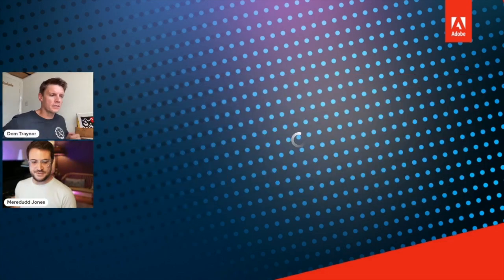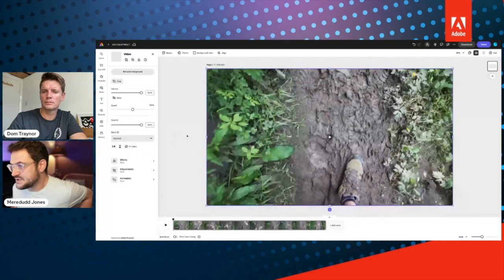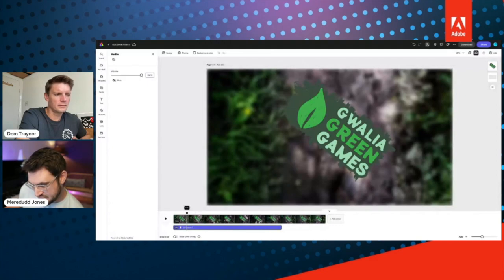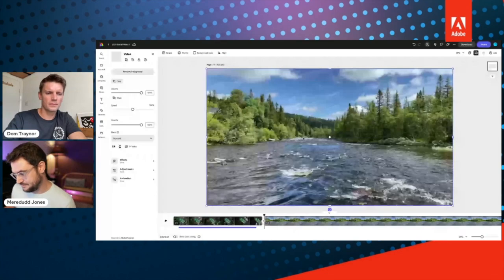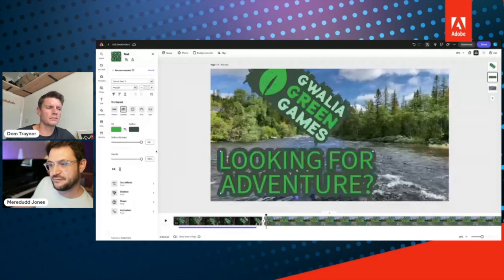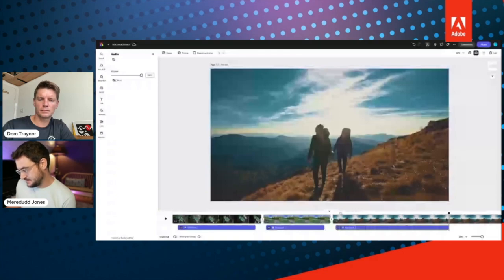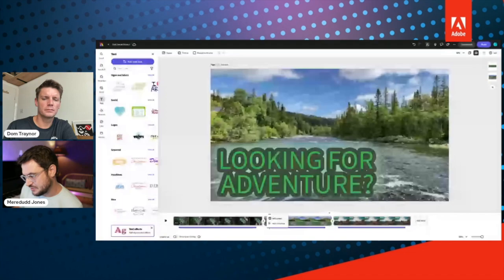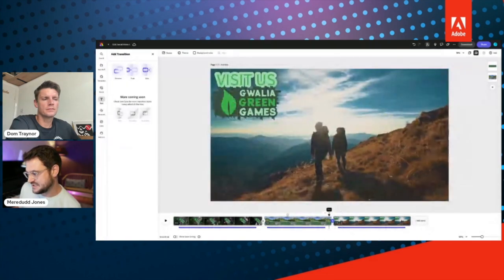Adobe Creative Club - Session 6 - Video Editing Basics